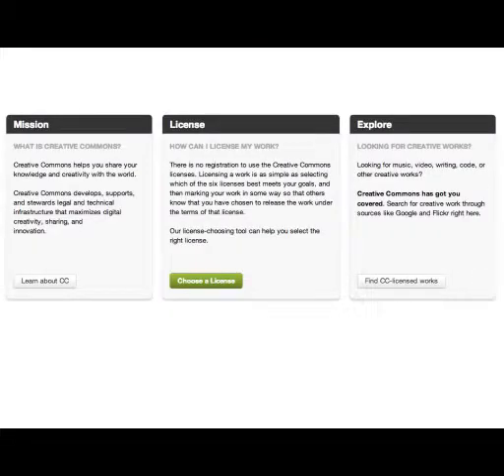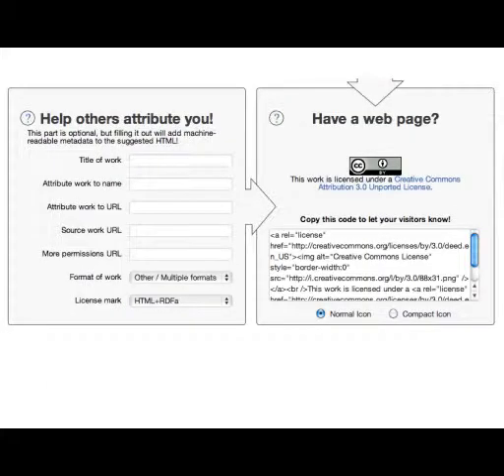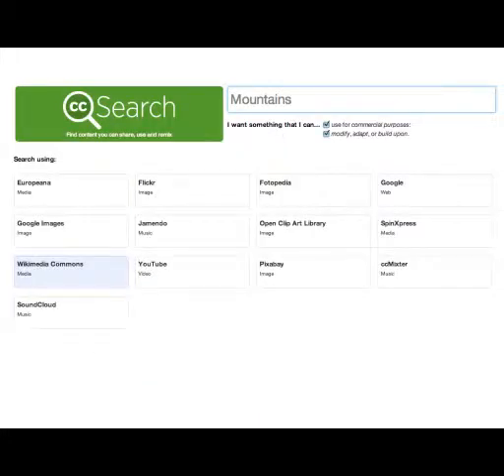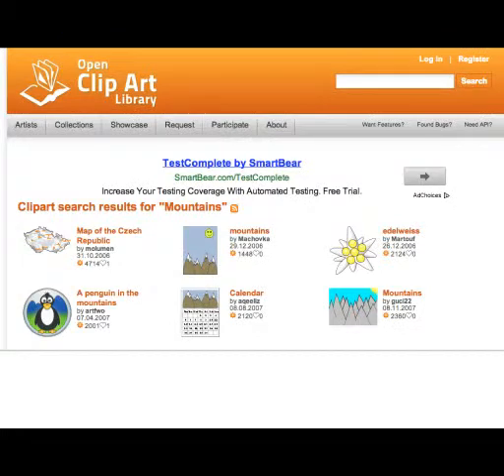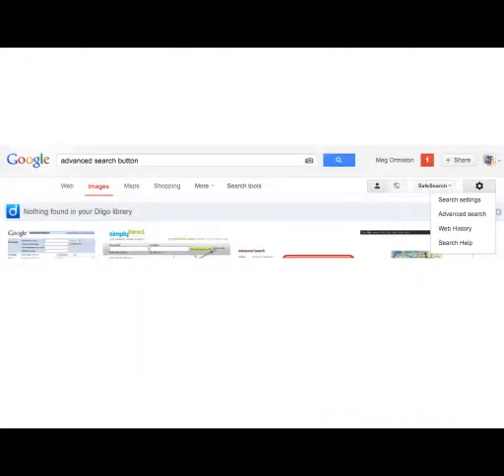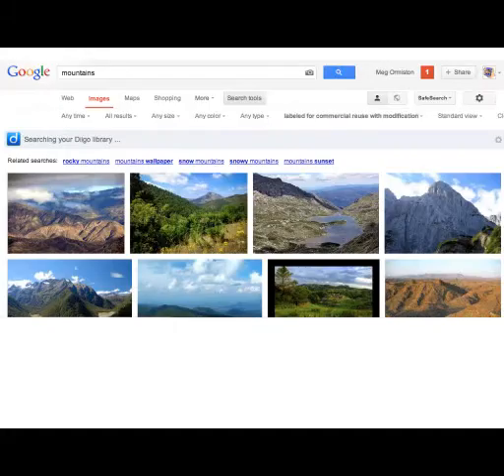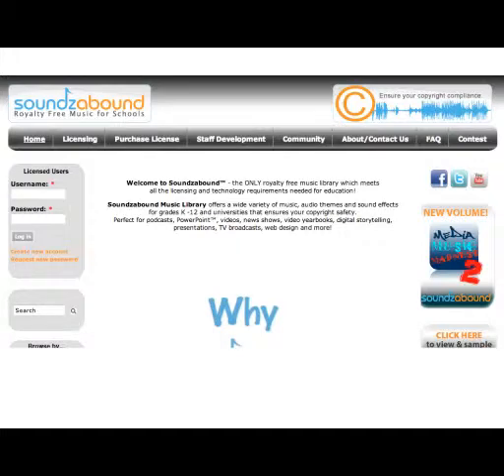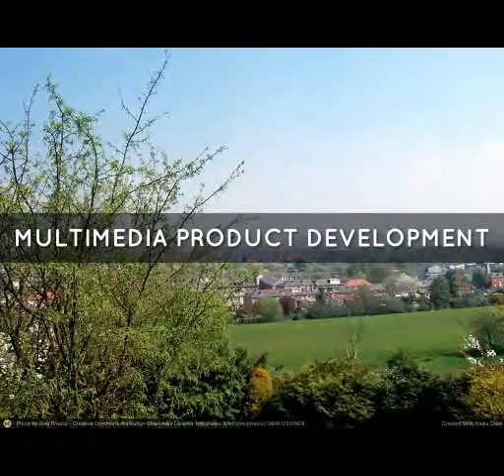Multimedia Product Development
After students create their multimedia projects teachers will learn a variety of ways to share the student products and collect authentic feedback from students in the classroom. The teachers will learn to craft assessment experiences that collect a variety of feedback that is accurate, specific and advances learning.